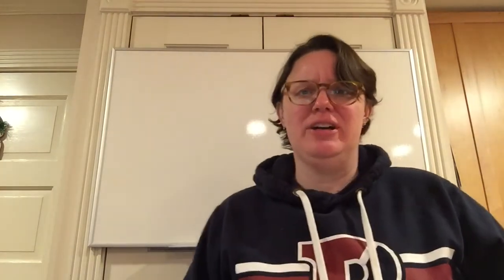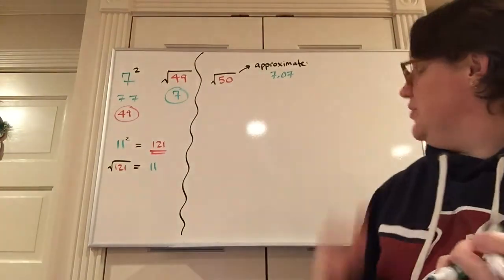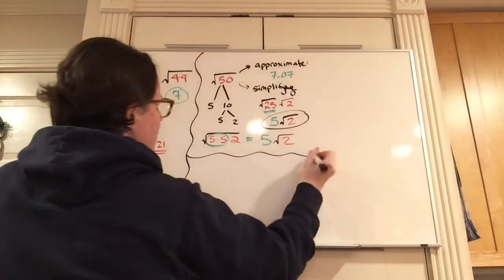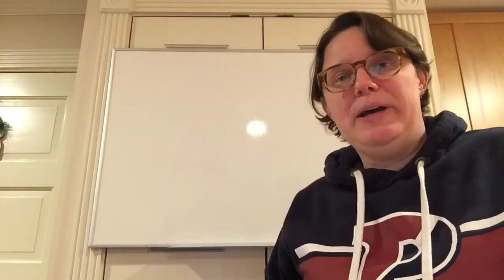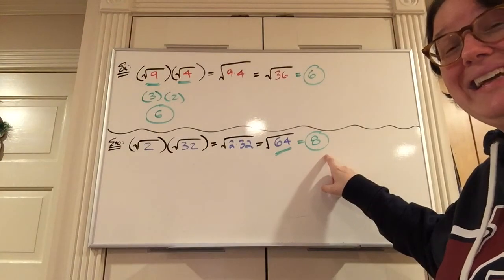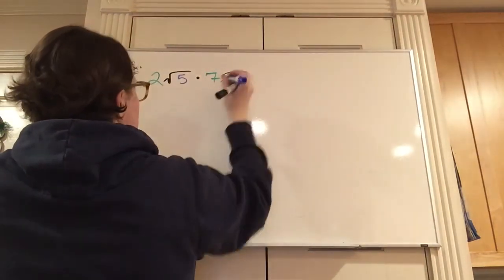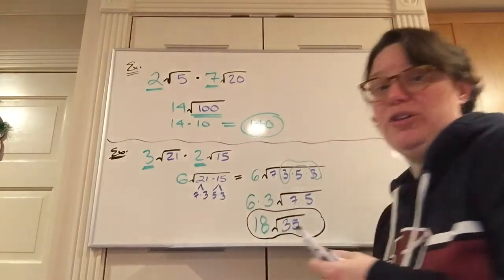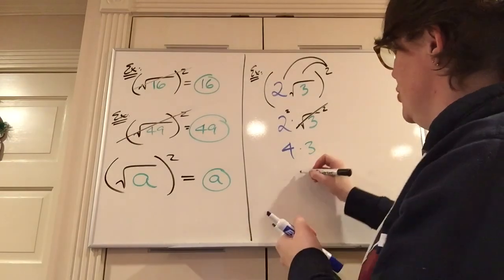Alg II - Video Lesson 9.1: Simplifying, Multiplying, and Squaring Roots